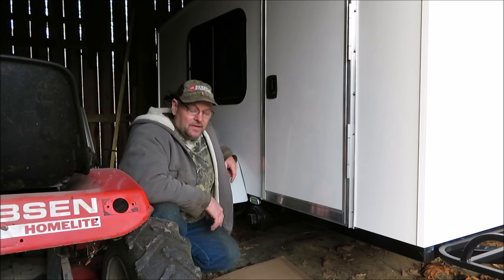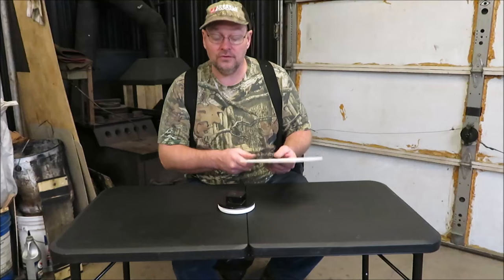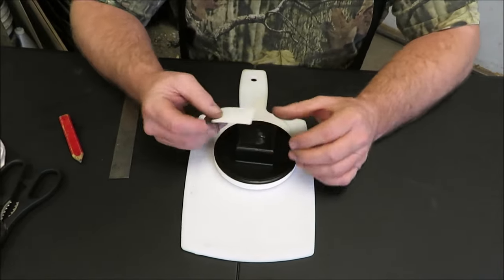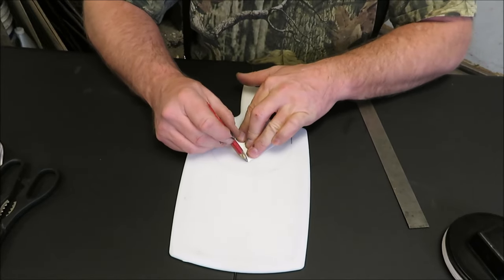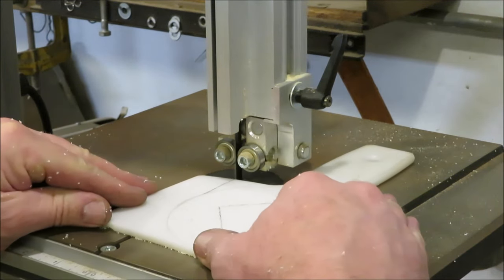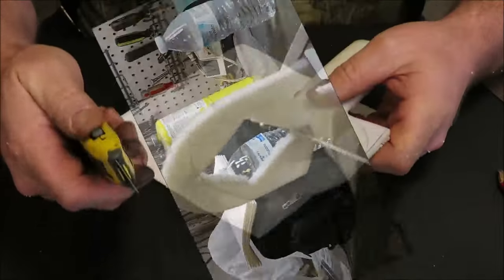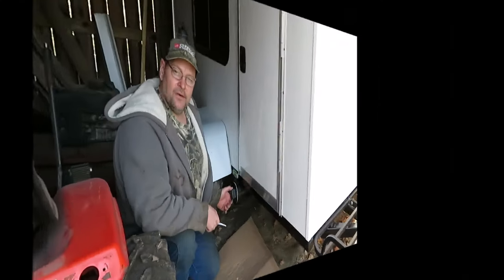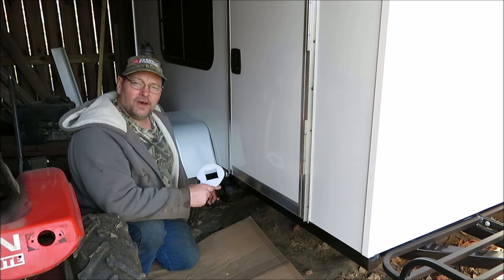runaway camper rug storage tool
In this video we will build the tool for are runaway camper rug storage.

Olson Saw SF63510 Coping Saw Frame Delude Coping Frame/End Screw